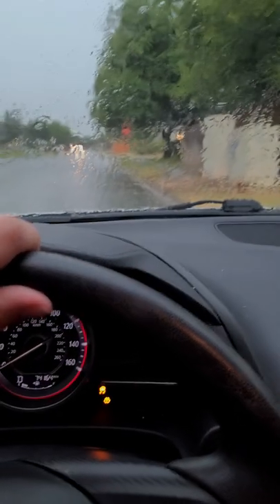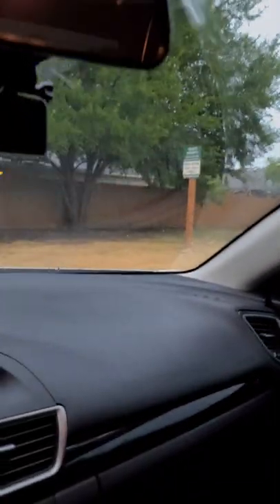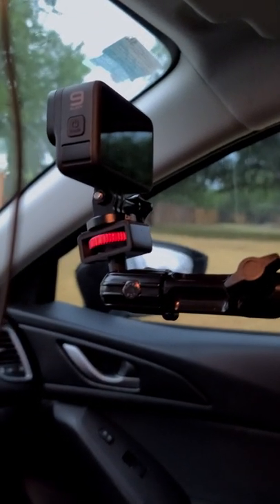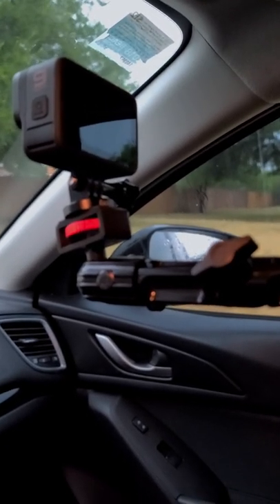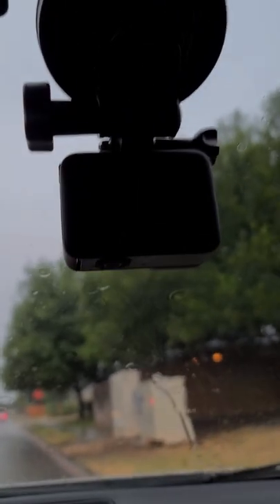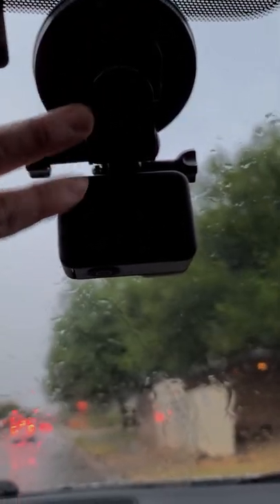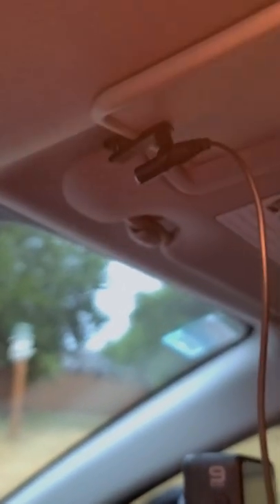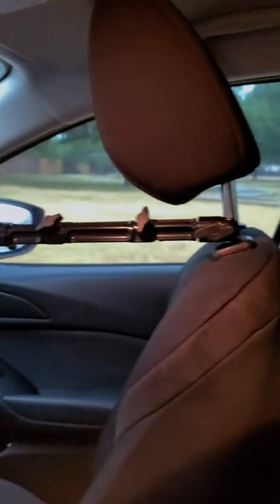How I film driving videos with GoPro camera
How I film driving videos:
Gopro windshield mount which can stick to any window as well as outside of the vehicle and helps with the stabilization.
Tackform headrest mount, attach and scoot the seat up as far as needed.
Lavalier microphone with a clip to attach anywhere in vehicle.
Gopro 9 & 10 cameras which have good stabilization for no shakiness.

Recorded Created and Produced by
David Keller
All original audio/video/illustrations/animation

I want you to sleep to natural sounds for relaxation, meditation, and sleep. Also, use it while doing your homework or just because. Rain sounds can be quite refreshing for your brain. It gives you that calm soothing feeling of relaxation and peace that makes you feel safe. I've been listening to rain since I was young and always felt a connection to its sound. When it first starts from the smell rain exudes to the symphony of distant thunder it emanates. The sound of water droplets falling into puddles and white noise that sends positive vibes throughout my body. Pure relaxation at its finest with deep concentration of thoughts blooming throughout your mind. The raindrops reach out and tickle your soul with each splash that lands. I sleep to it, write to it, use for deep moments of mindful rest, and just as a background ambiance in my everyday life. Sleep well everyone.